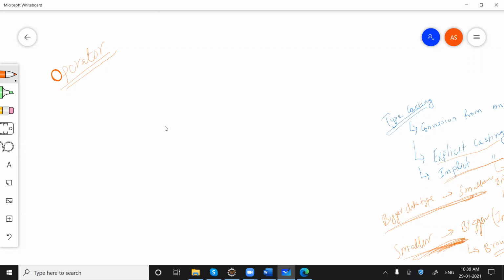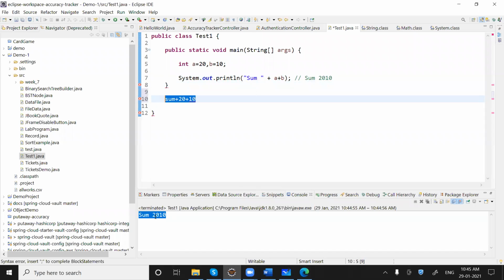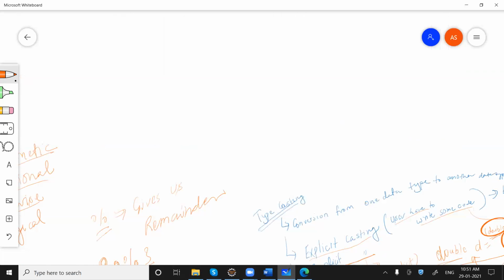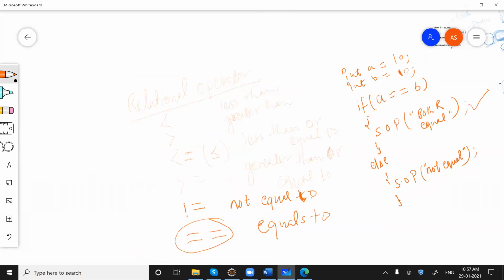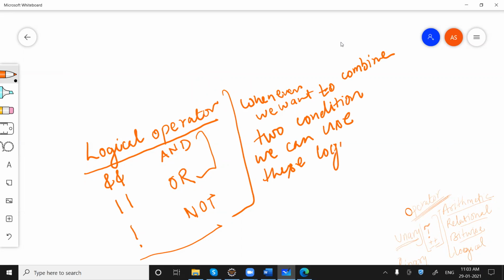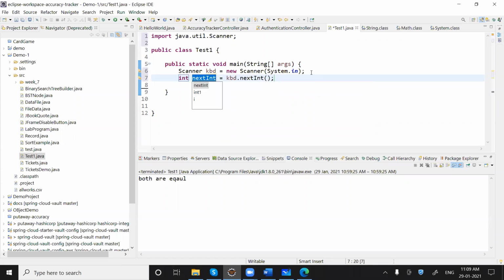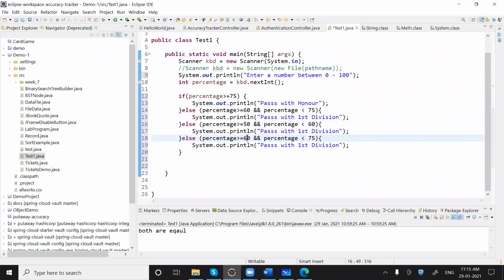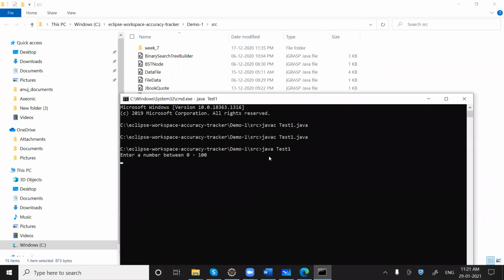Java Operators 1